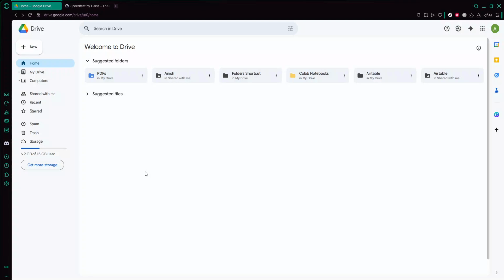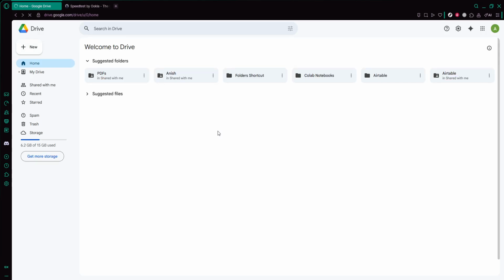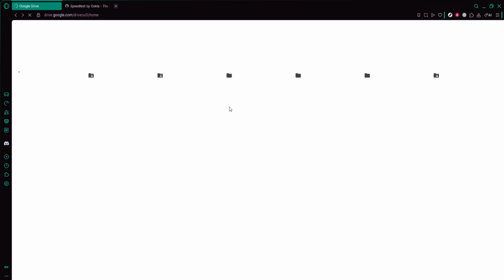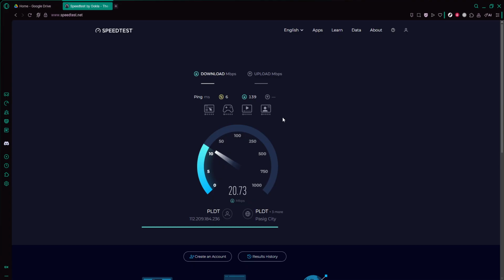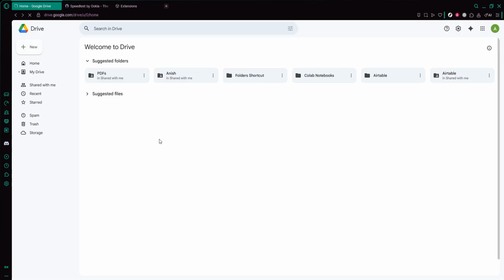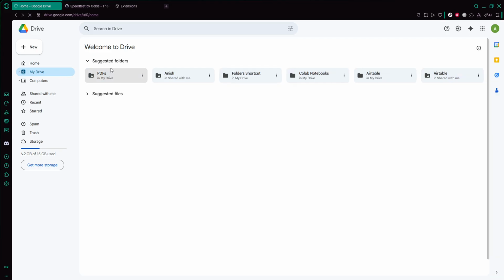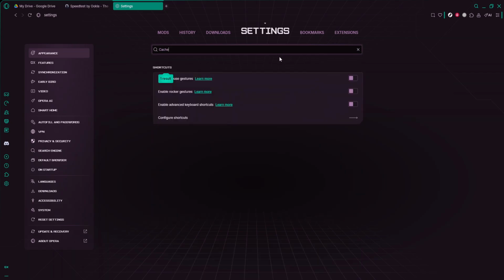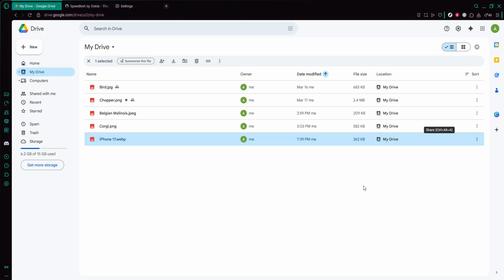How to Fix Google Drive not Downloading Files (Easy Tutorial)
If you're struggling with Google Drive not downloading files, you're not alone. This video provides a comprehensive guide on troubleshooting and resolving the common issues that prevent file downloads on Google Drive, ensuring you have seamless access to your documents and media.

By watching this video, you'll learn effective methods to resolve download issues, including browser settings adjustments, file permissions, and connectivity troubleshooting. Don't let download problems hinder your productivity—watch till the end to find the solution you need!